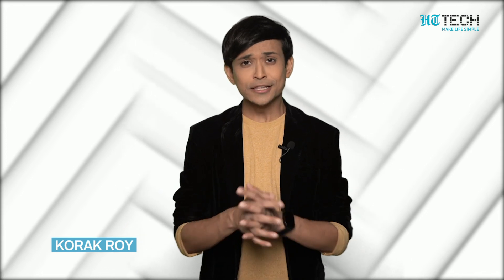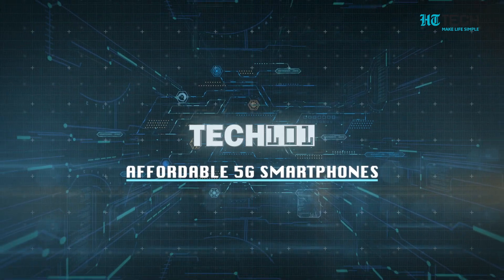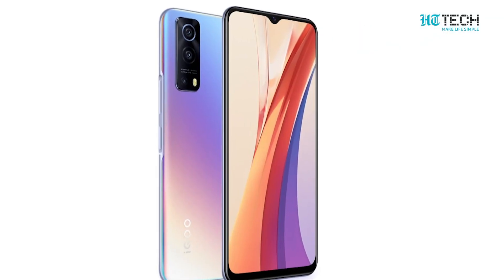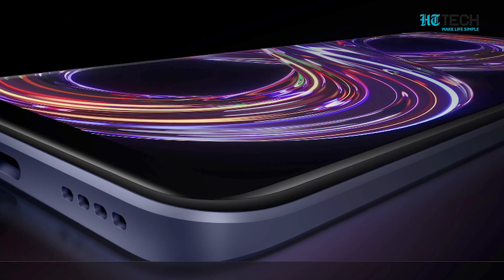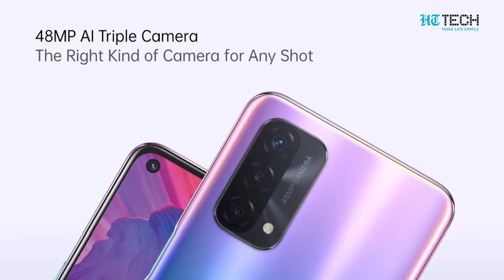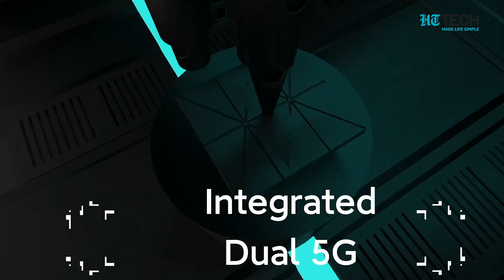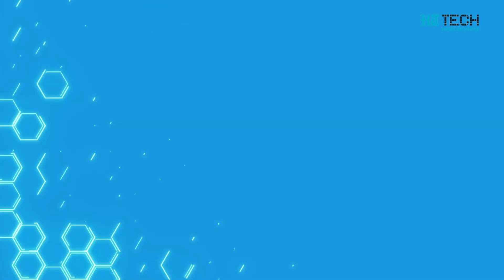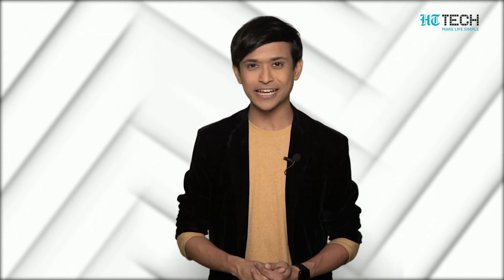Affordable 5G Phones | Tech 101 | HT Tech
We feel the urge to buy the best phones for ourselves because it's the most personal thing we possess. Today, with the advent of 5G phones, this tussle has increased even more.